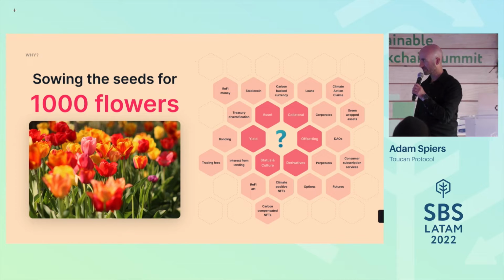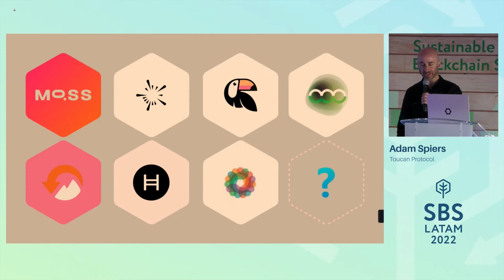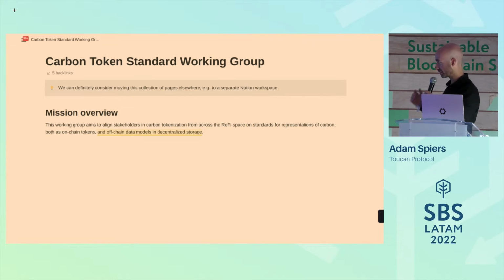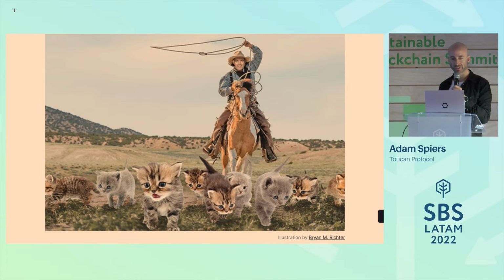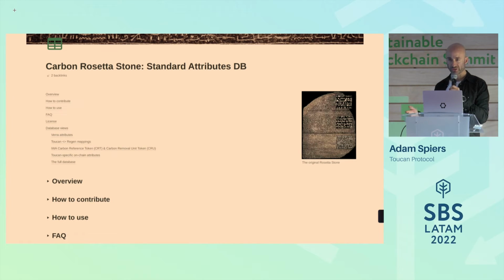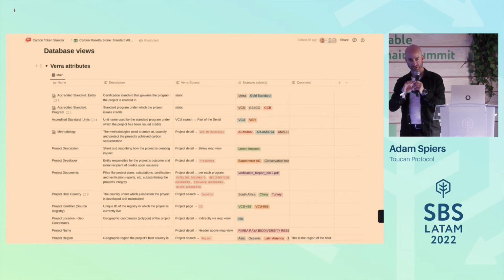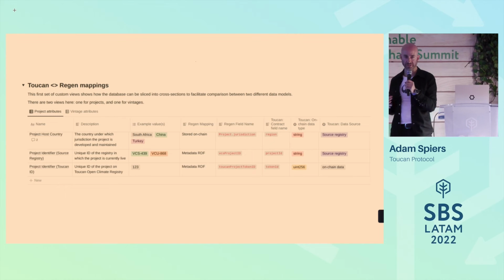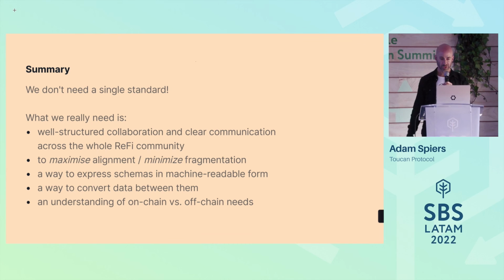Aligning on a Baseline Carbon Token Standard - Adam Spiers - Selva (Track 2)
Adam Spiers (one of Toucan’s co-founders) propose to co-lead a workshop with conference participants to find alignment on a baseline carbon token standard.

There are many types of carbon credits which can be used in many different contexts, so most likely it is unrealistic to converge on a single token standard. However, if standardization is completely absent, then interoperability and composability become difficult or even impossible. DeFi has already shown the enormous power of composability in harnessing network effects, therefore it’s crucial that we seek to grow the ReFi space in the same way. Through this lens, standardization of carbon tokens is critical to the success of the ReFi movement.

We will build on the work of the Carbon Token Working Group, led by Adam, and Toucan’s experience designing and operating the TCO2 token standard.